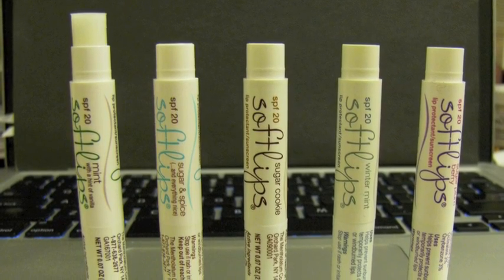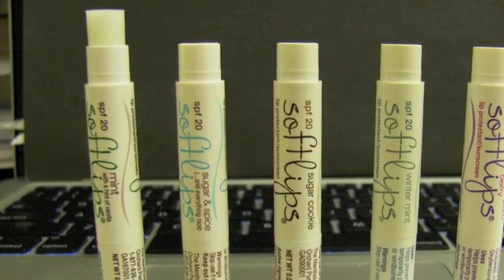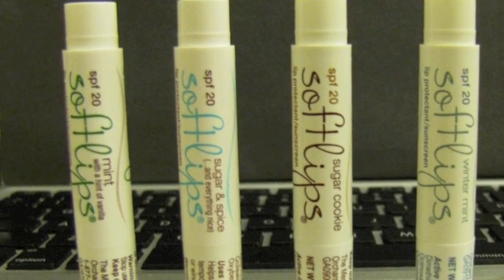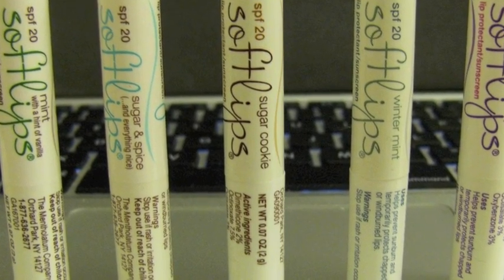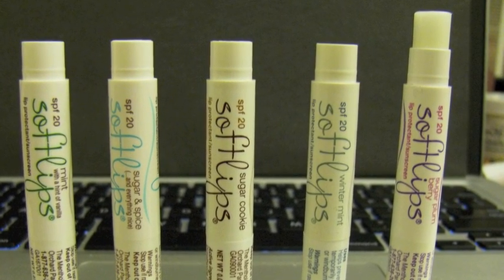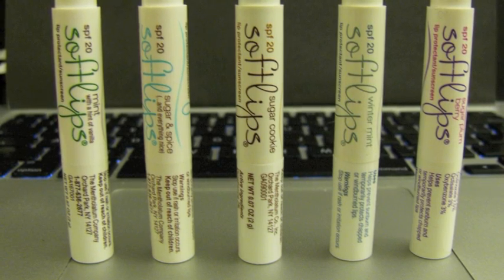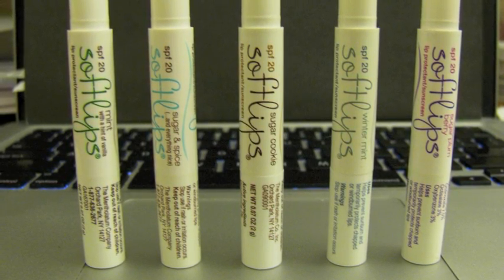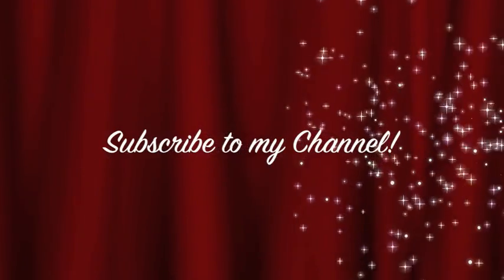Softlips Review :)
Yay for the holidays! :) Get your own winterpack online @ softlips.com!

Rules:
Be 18+ or have parental permission
US/Canada Only! (sorry, go to my 3000 sub contest if you are international!)
This will close Dec 17 Noon EST (so this can hopefully be out to you before christmas!)

Good Luck!